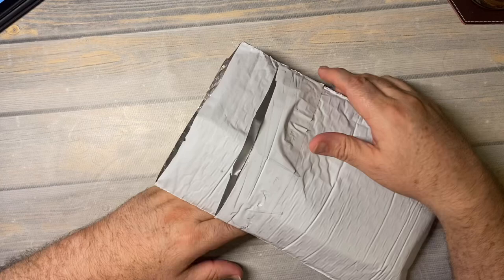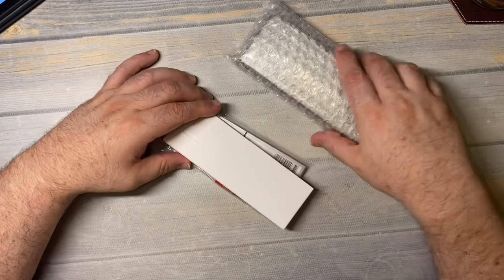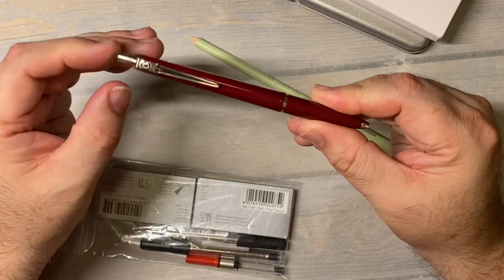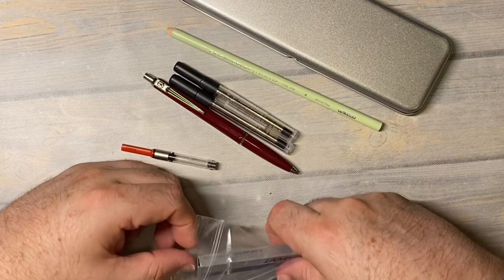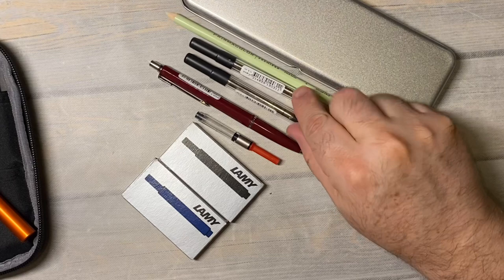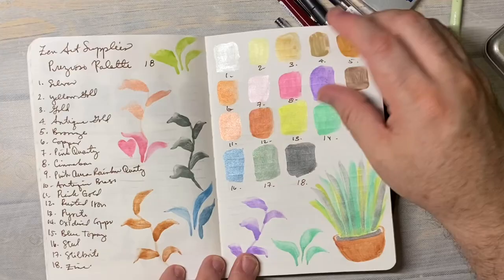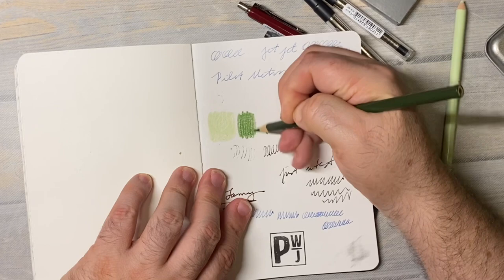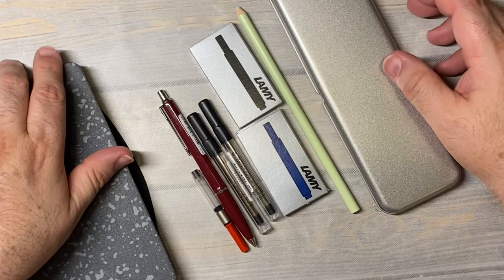Mini JetPens Unboxing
Here we are for a mini JetPens haul. Just a few necessary things to get me through the fall semester.

John